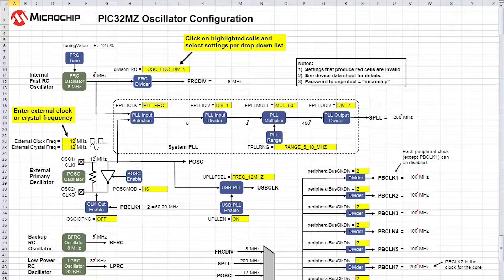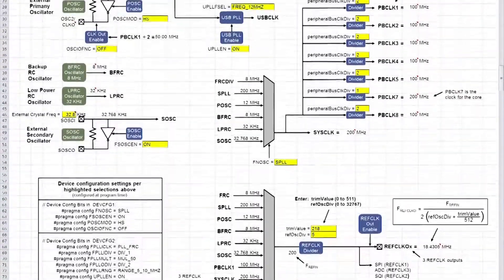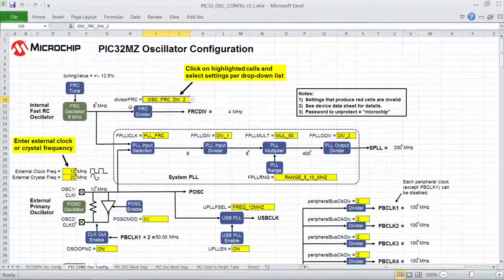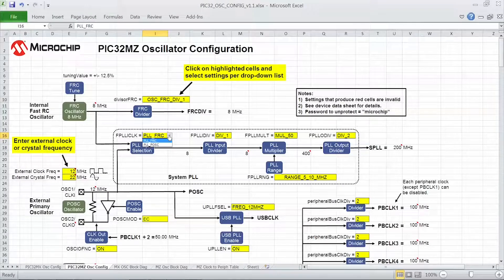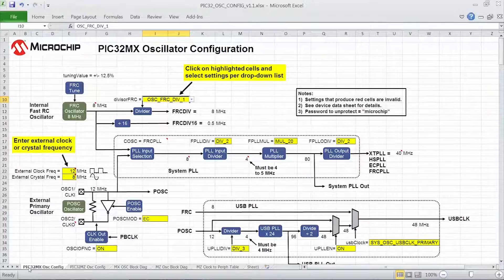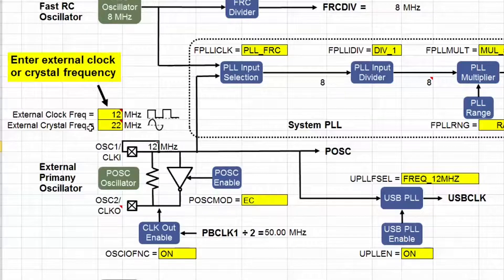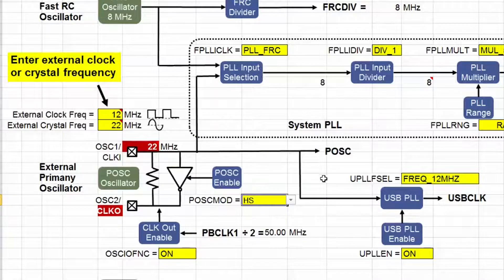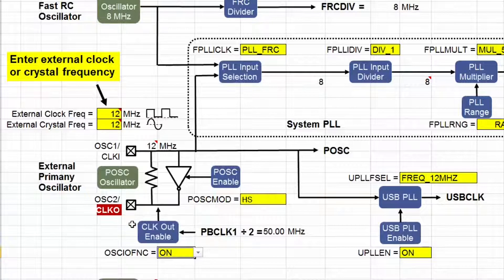PIC32® Oscillator Configuration Spreadsheet Introduction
This video will show you how to use the PIC32 oscillator configuration spreadsheet.  This spreadsheet will help you configure the Oscillator System found on Microchip’s PIC32 microcontrollers.